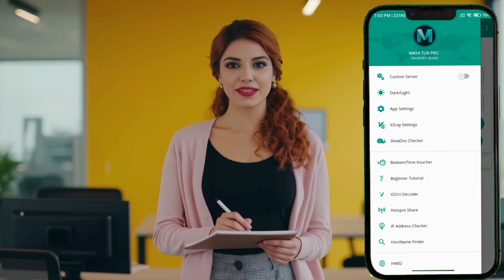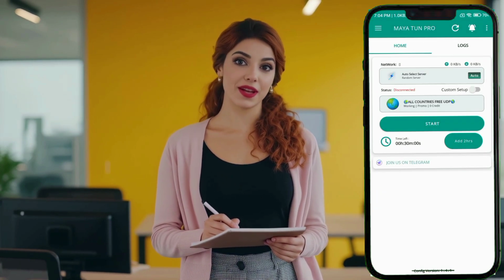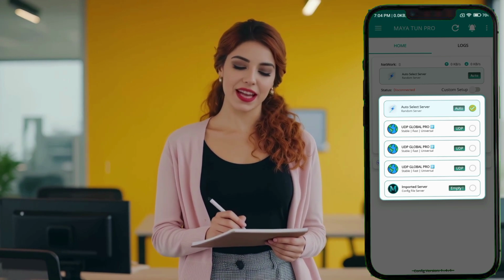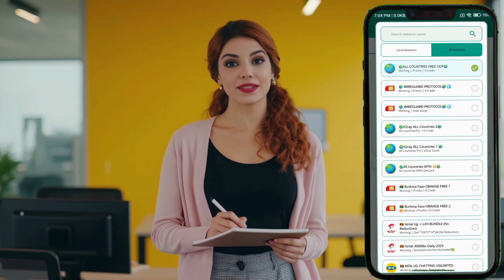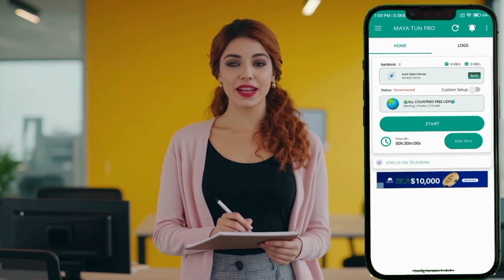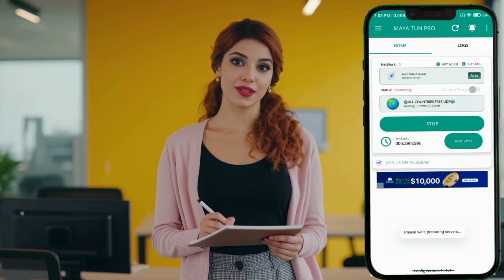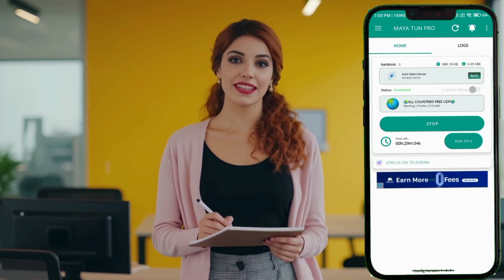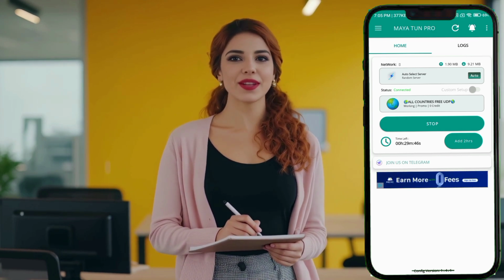How to Use Maya Tun Pro VPN | Step-by-Step Android Guide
In this video, I’ll show you how to set up Maya Tun Pro VPN on Android step by step. This VPN app helps you get a fast, stable, and secure internet connection with added online protection.

You’ll learn how to install Maya Tun Pro from the Google Play Store, update app resources, select the auto server option, use the All Countries UDP connection, add connection time, and connect safely within seconds.